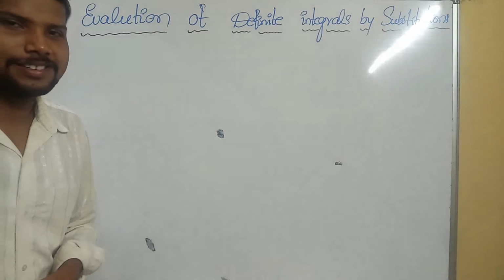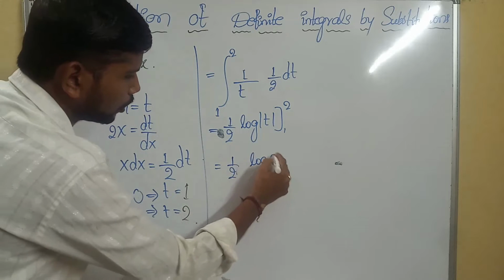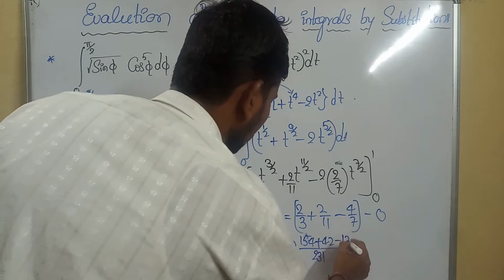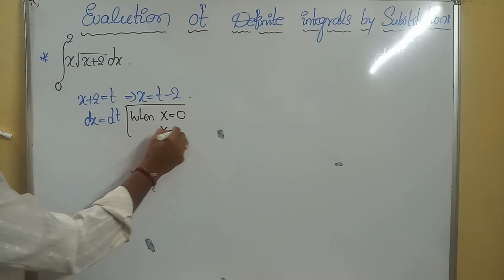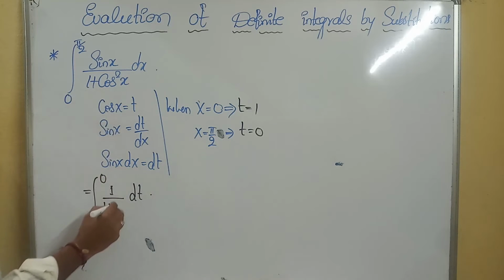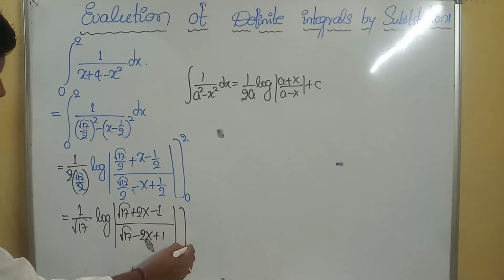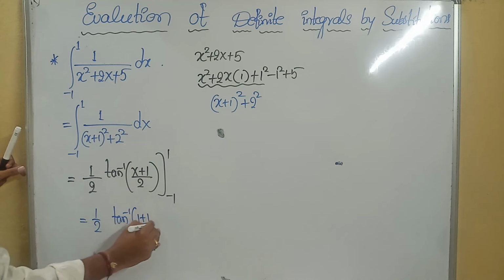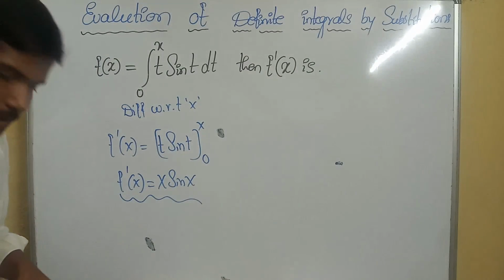Pu 2 Maths| Karnataka board| Definite integration by substitution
Definite integration by the substitution and explanation of how to change the limits of integral in example